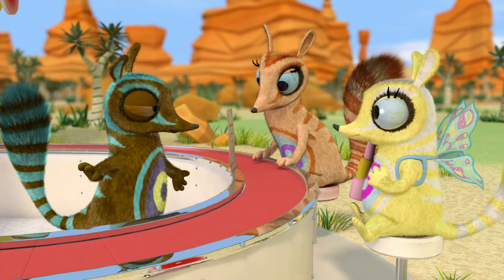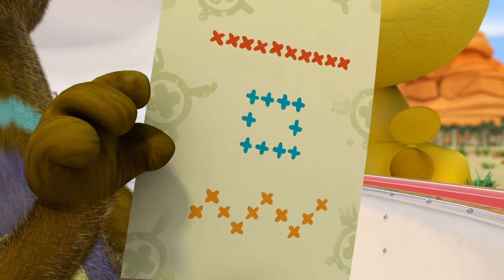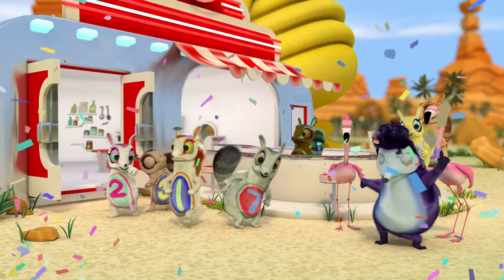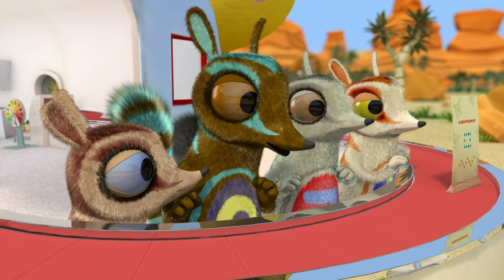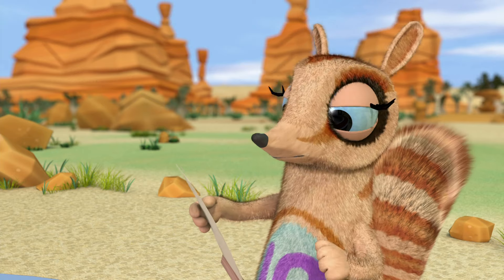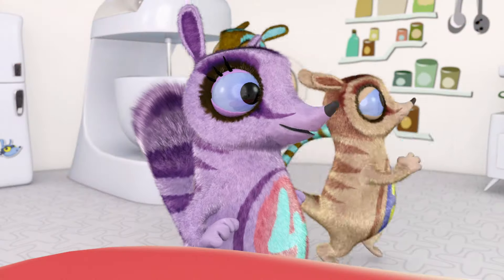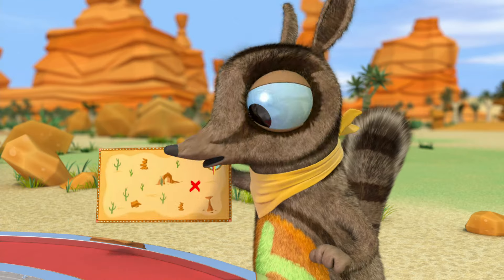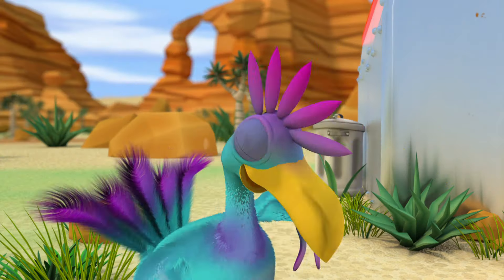CBeebies: The Numtums: Termite Takeaway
CBeebies: The Numtums - Termite Takeaway: Number learning series. Little Sandy shows the other Numtums that different shapes can be bigger or smaller but still contain the same number.